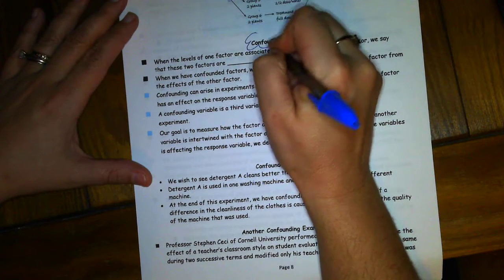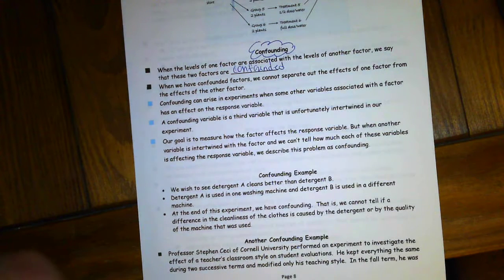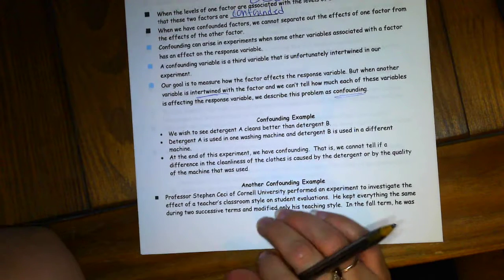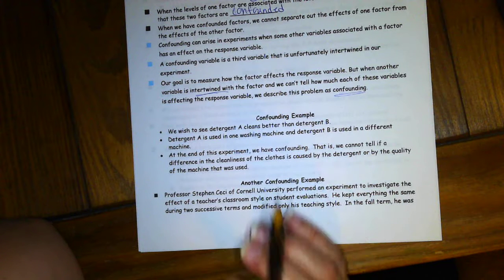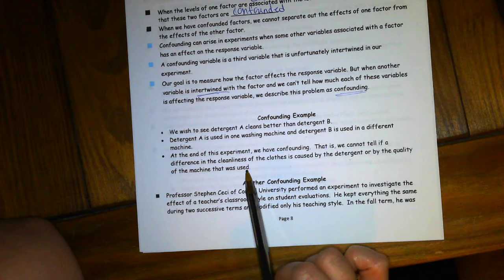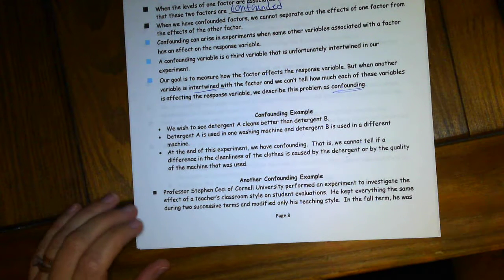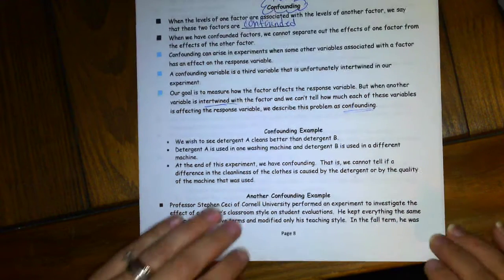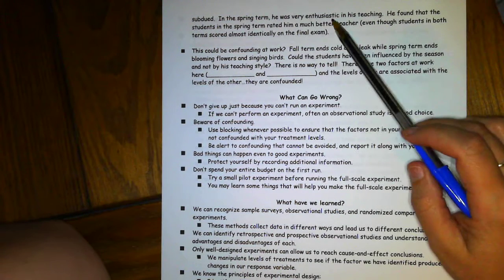Ch 12 video 8